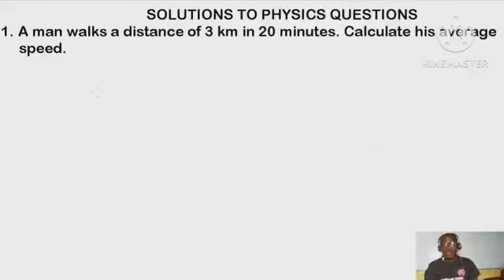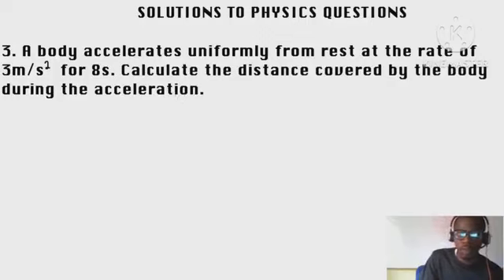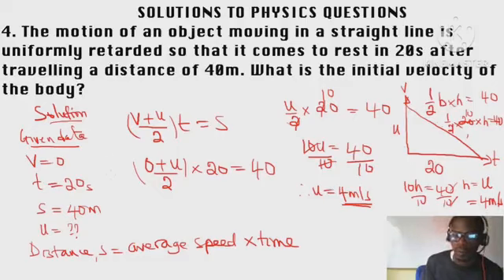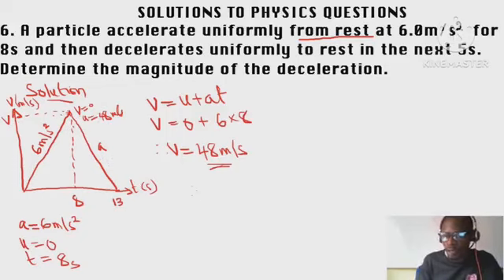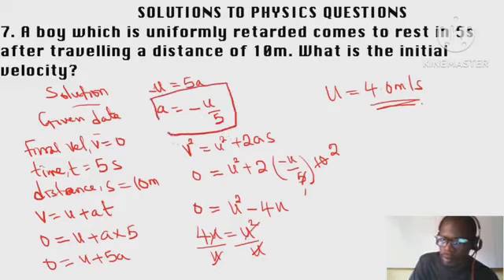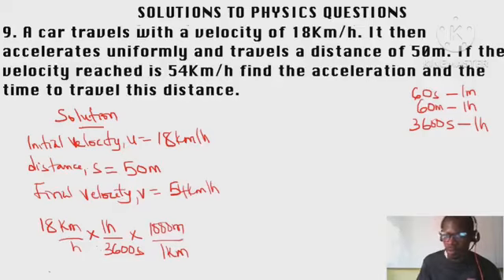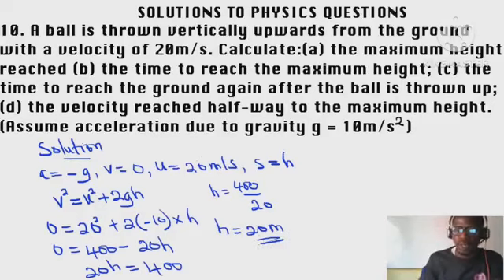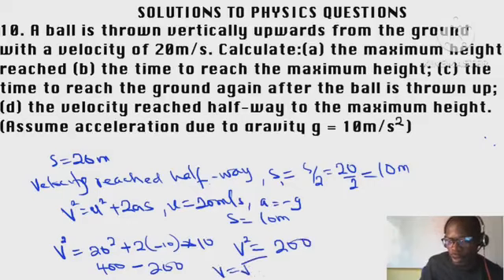PHYSICS // SOLUTIONS TO LINEAR MOTION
WELCOME TO COVENANT ACHIEVERS ACADEMY

This is an online platform for learning various concept in your
Mathematics, Physics and Chemistry.
 For more information or clarification

Conversion of base two to base ten

Evaluation of Surds

 • Evaluation of Surd/WAEC/NECO/IJMB/UTM...

Simplifying Surds and solve problems

 • Evaluation of Surd/WAEC/NECO/IJMB/UTM...

Calculation in surds

 • Evaluation of Surd/WAEC/NECO/IJMB/UTM...

 • Calculations Using Standard Form

Addition, Subtraction, Multiplication and Division of Decimals

Calculating Decimals

 • Calculating Decimals

more videos on Mathematics, Physics and Chemistry.

Send your comments on the videos.